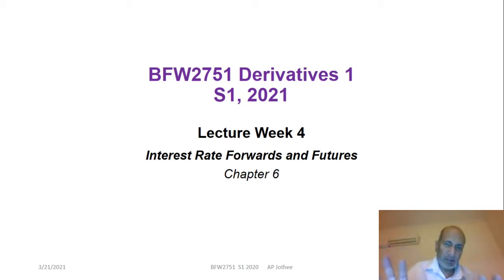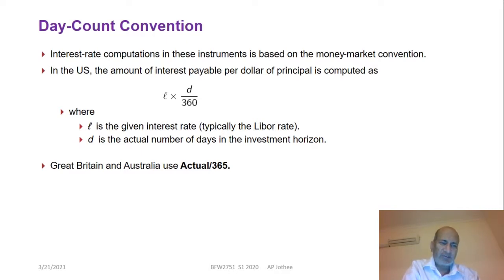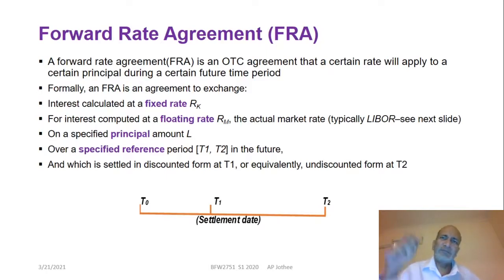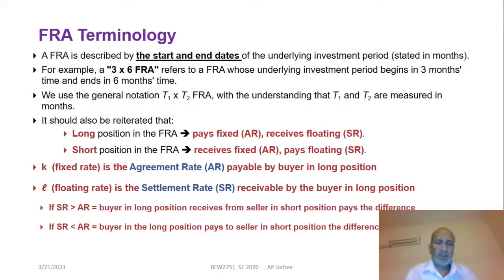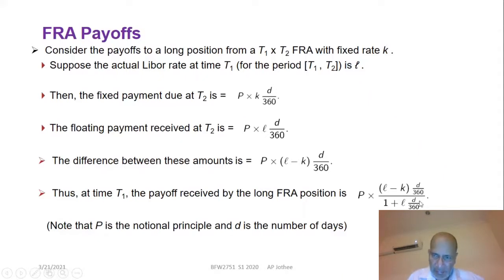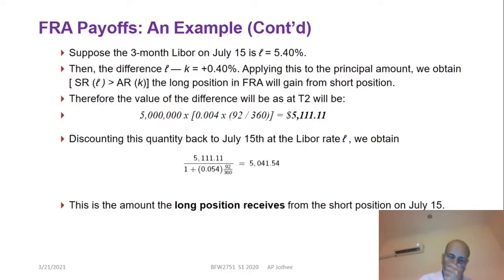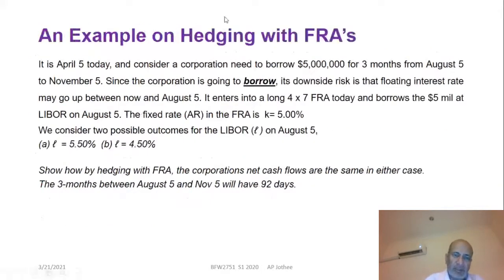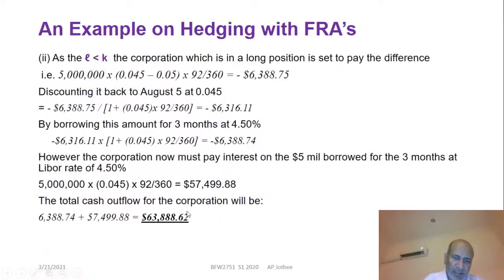BFW 2751 Week 4 Part 1